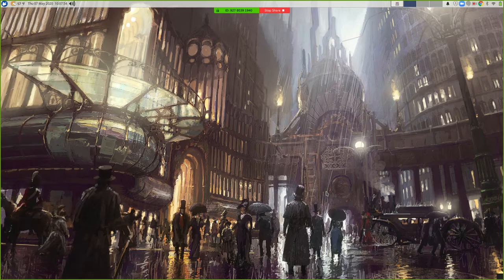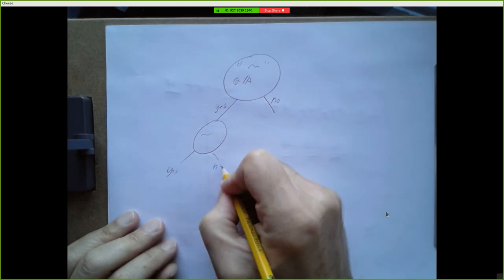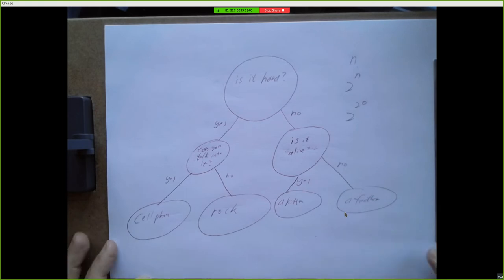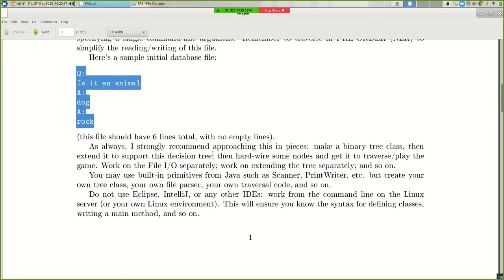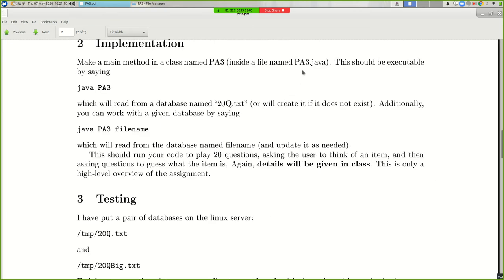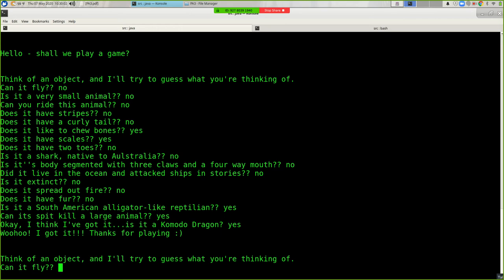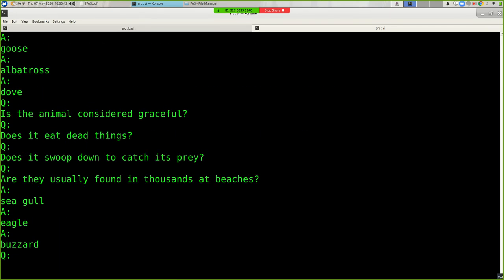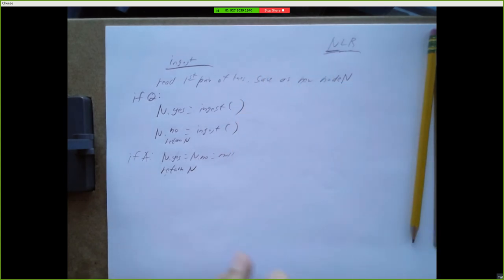CSE 223A 20200507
PA3/Decision Trees/PrintWriters